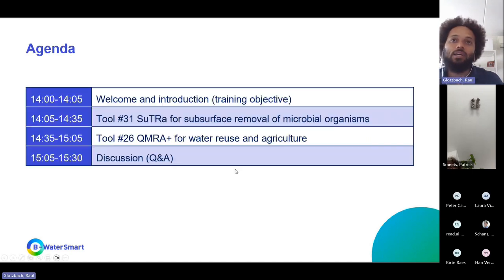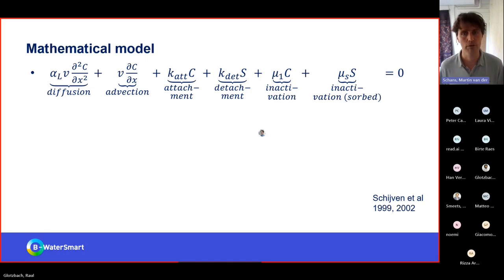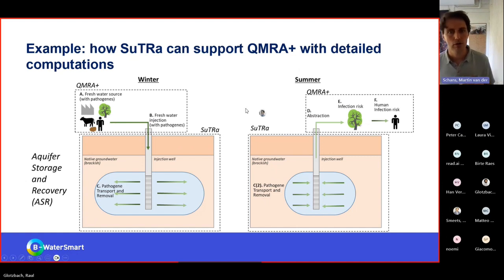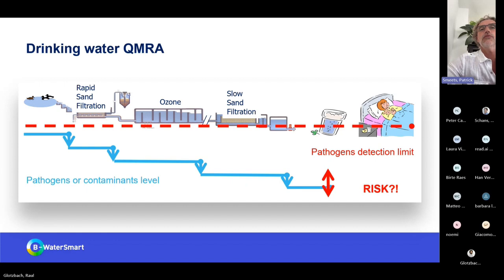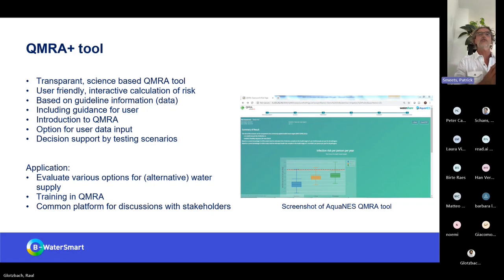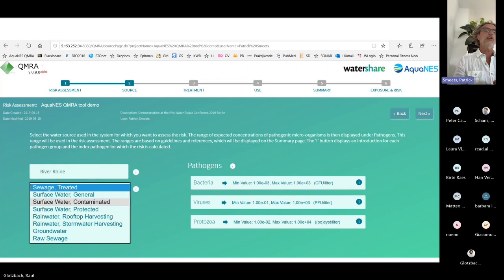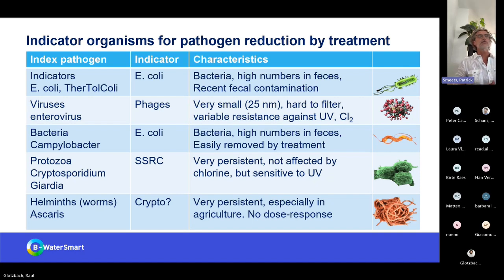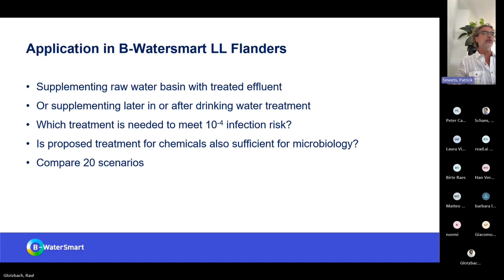B-WaterSmart training activity: Tools for assessing microbial safety of water reuse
A critical success factor for water (re)use is the assessment of microbial safety risks.

1. The Quantitative Microbial Risk Assessment (QMRA+) tool supports the design and assesses the required treatment needed for water (re)use. QMRA+ is a valuable tool for quantitative microbial risk assessment that can be used to assess existing purification systems and to help determine their design requirements.

2. The subsurface Transport and Removal (SuTRa) tool builds on microbial risk assessment to specifically model (plant) pathogen removal during subsurface passage of managed aquifer recharge and infiltration schemes. This helps determine the minimum design parameters and residence time required for pathogen removal. The objective of this training is to give attendees insight into two valuable tools for assessing microbial safety risks in water (re)use scenarios and applications, including drinking water and agriculture.